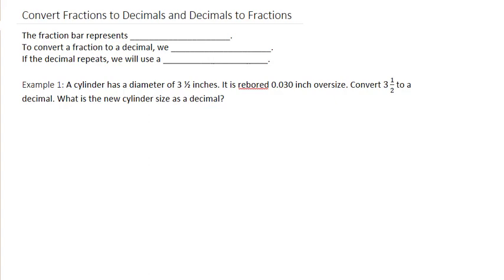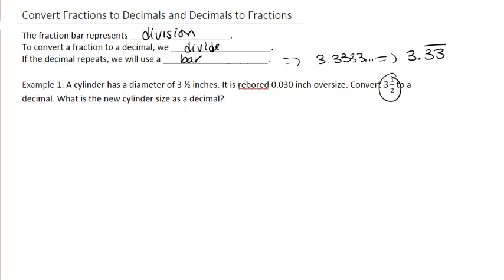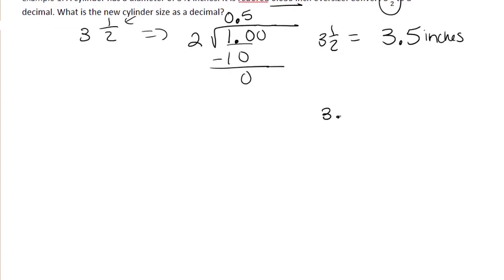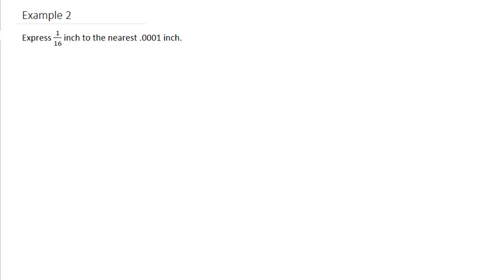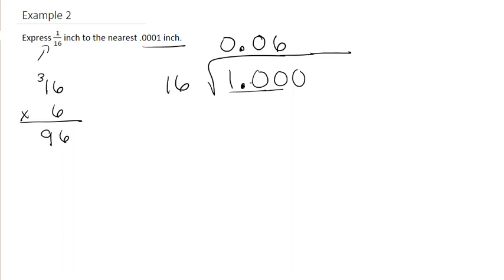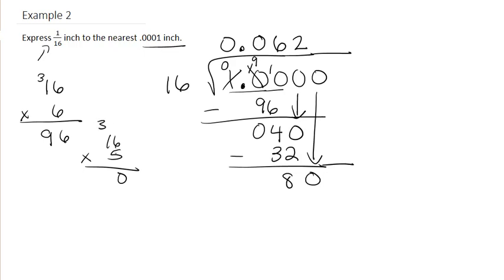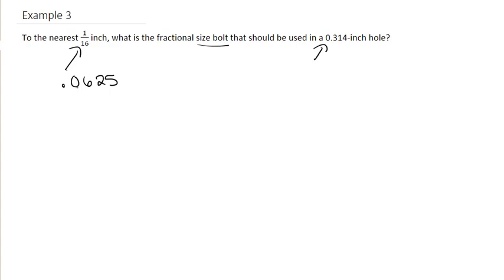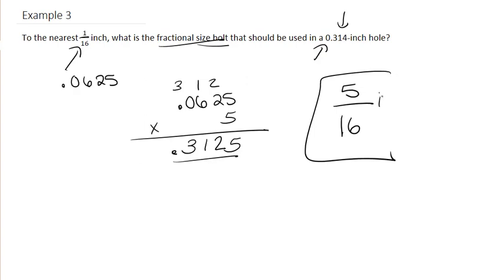Automotive MAP 117 Module 2.2b Convert Fractions to Decimals